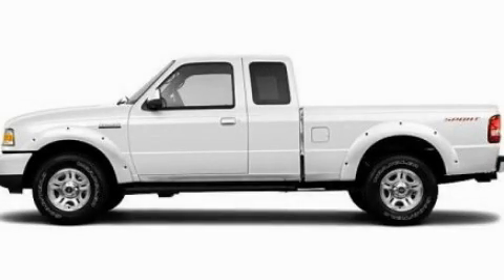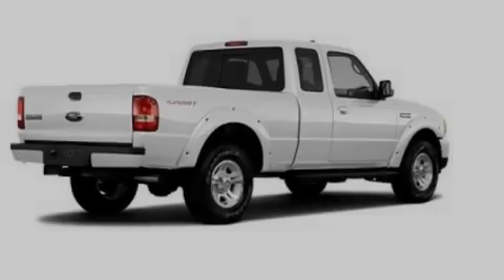2011 Ford Ranger TN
Year : 2011
 Make : Ford
 Model : Ranger
 Engine : 2.3L I4
 Trans . : Not Specified
 Exterior : White

 Interior : Gray
 Marshal Mize Ford